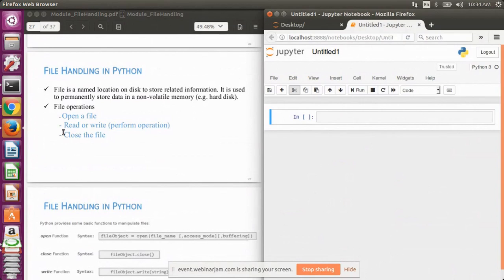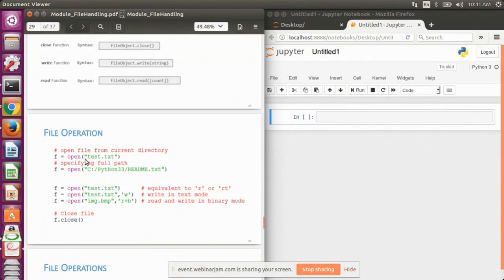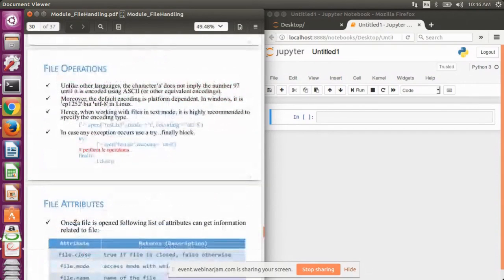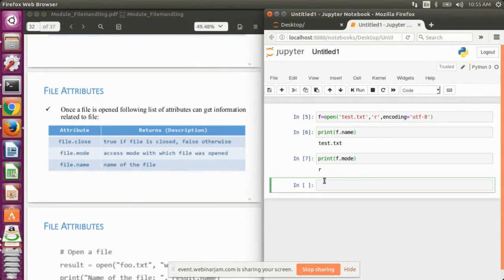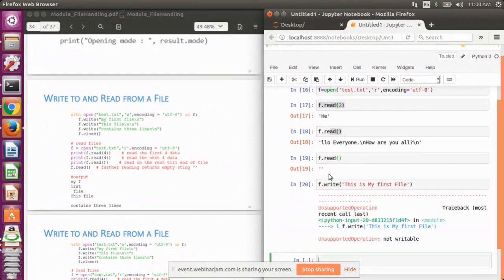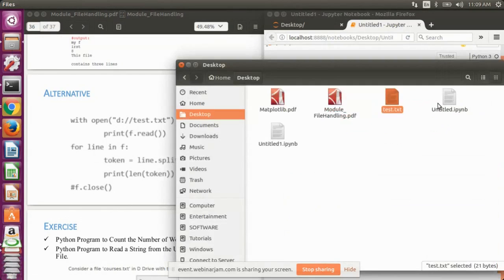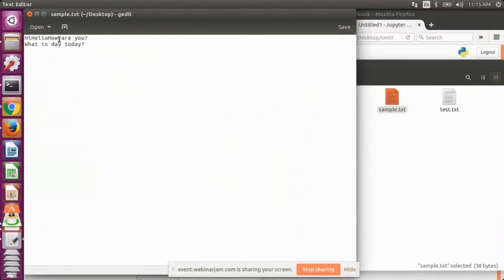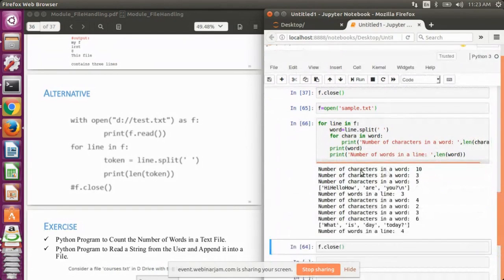ML Workshop Session 28:- Python Basics